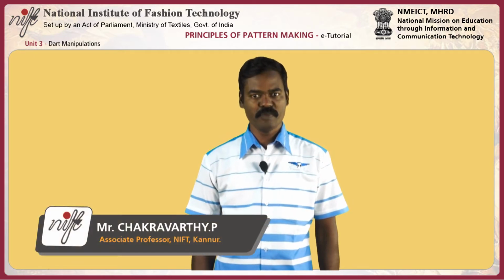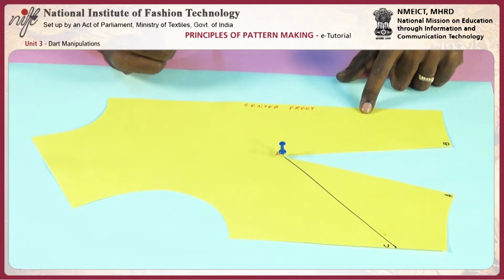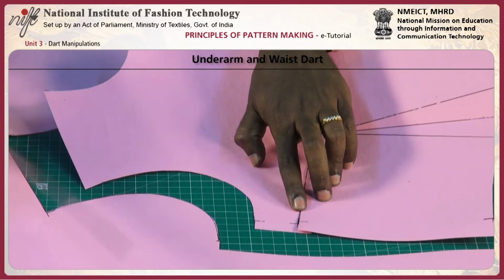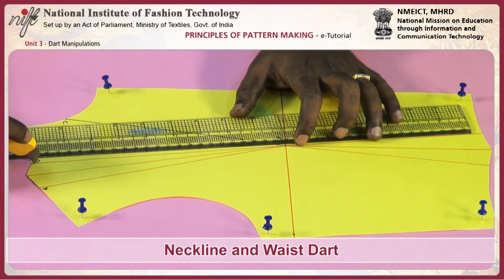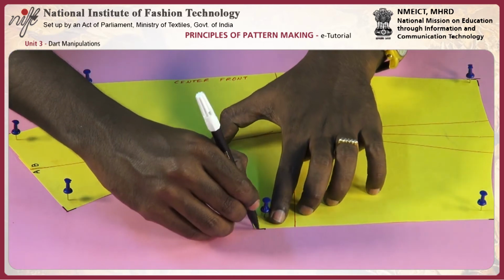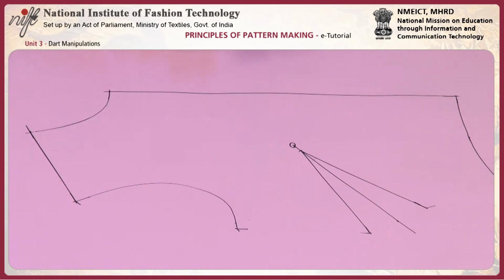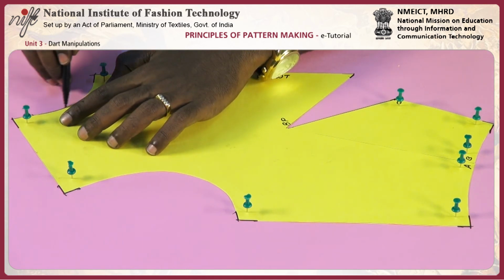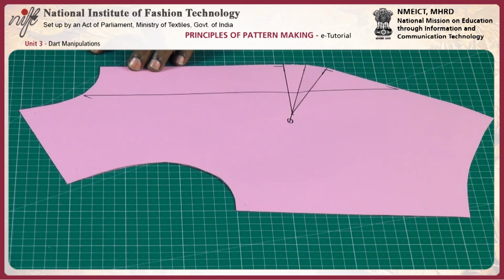PROPM 003 M1,M2